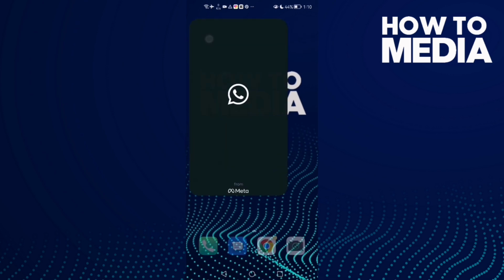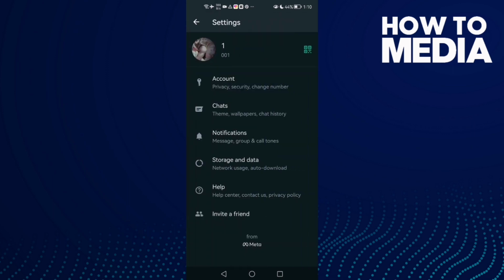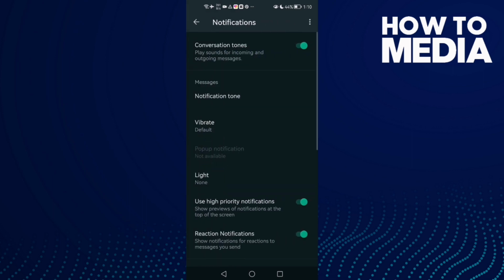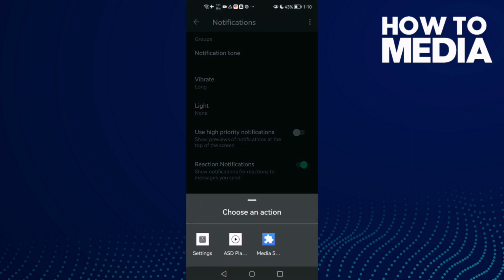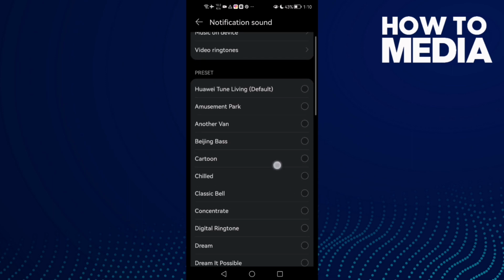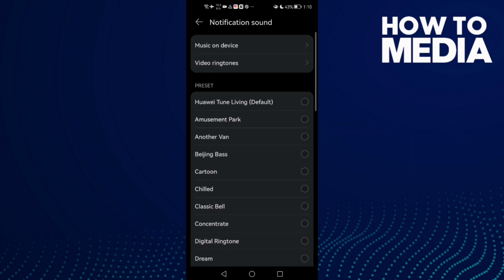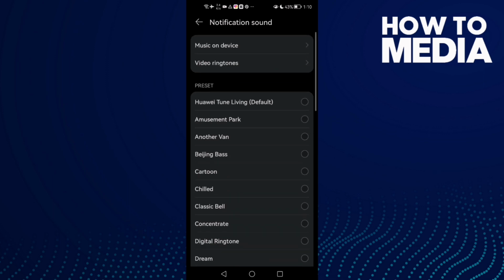How to Find Calls Ringtone Settings on Whatsapp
in this video we discuss :